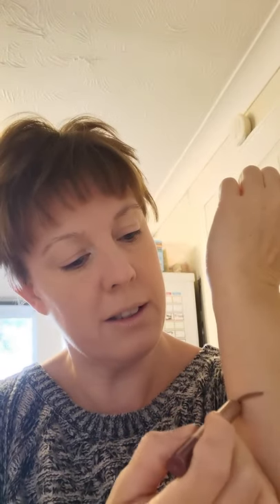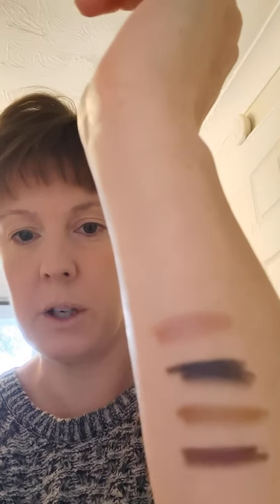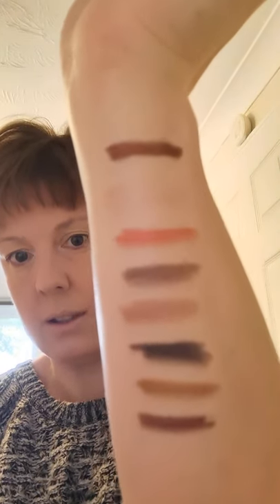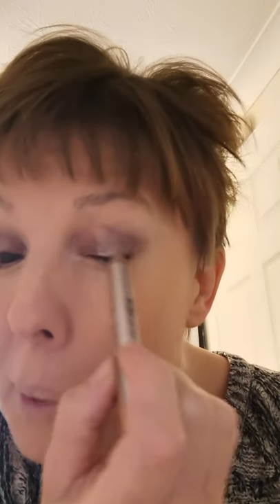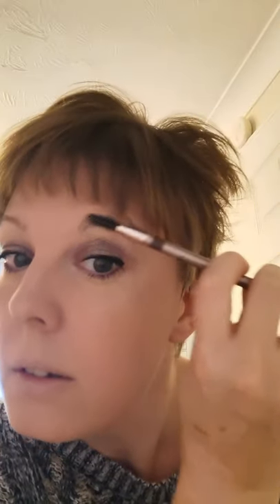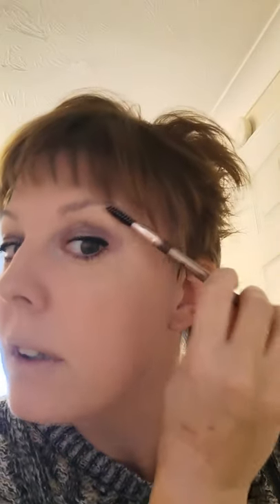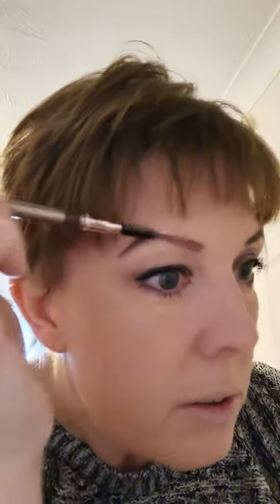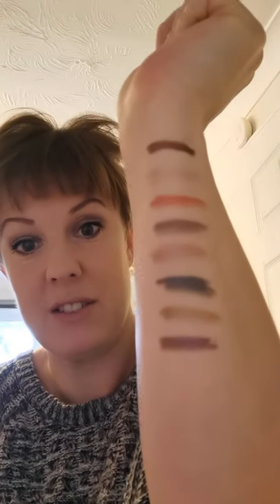Lisa armstrong eye collection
Eye shadow colours crystal quartz, molten, gunpowder, goldmine, perfect storm, firecraker, starstruck, bronzed

Mascara and eye liner black

Brow pencil brown

3d lip liner nude.

to join as a rep